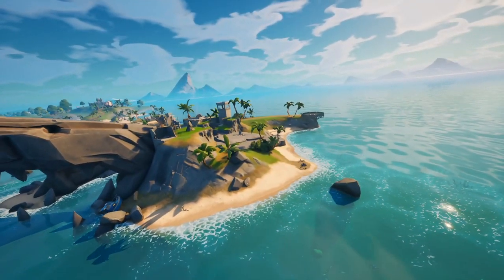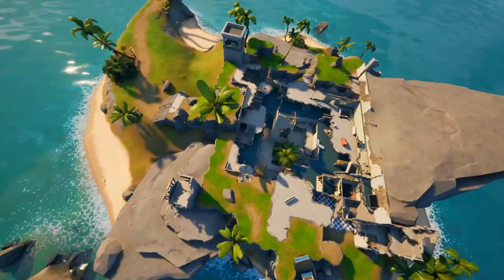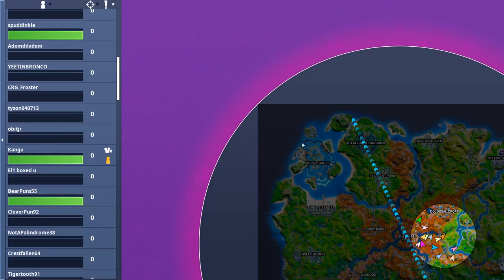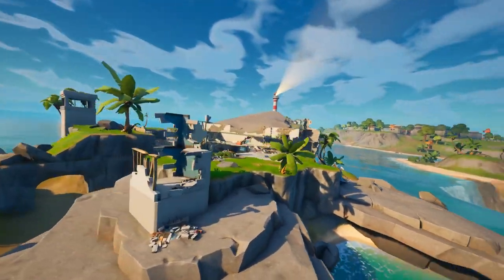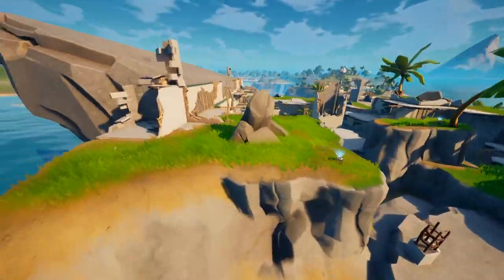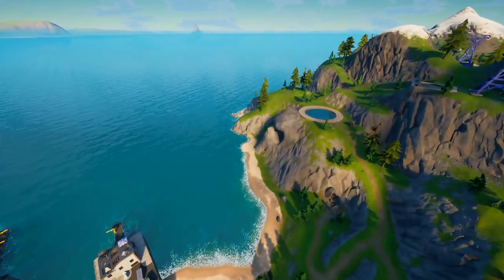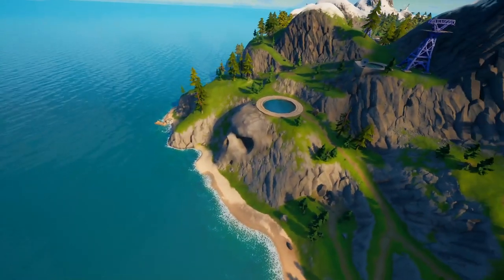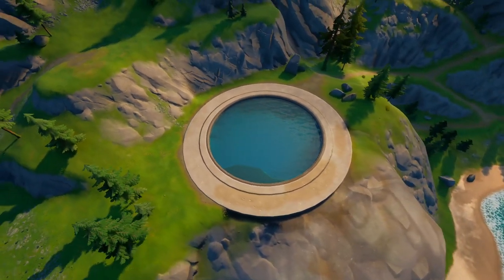Visit GHOST and SHADOW ruins - Fortnite Challenge Guide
Visit GHOST and SHADOW ruins
In this Fortnite Challenge Guide I show you how to complete the epic quest / challenge "Visit GHOST and SHADOW ruins", which is part of the Week 11 Challenges for Chapter 2 Season 6 of Fortnite!!
For this challenge, you need to visit ghost and shadow ruins, like the shark and the grotto